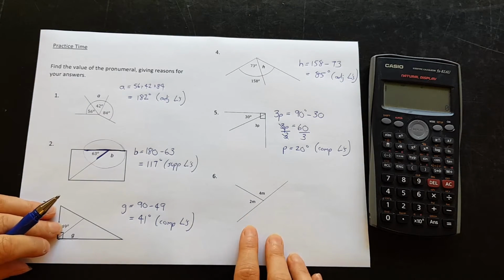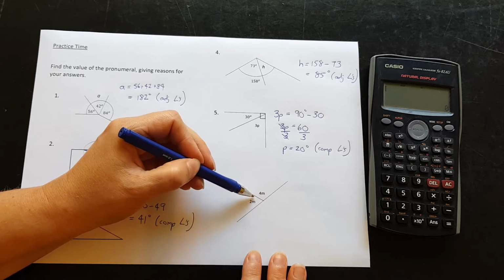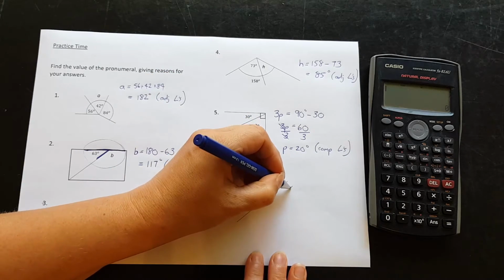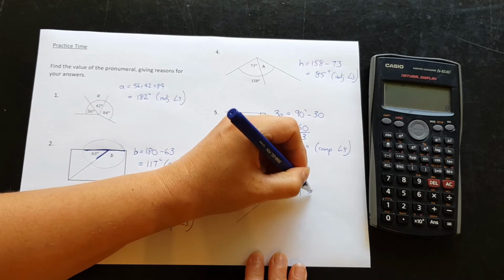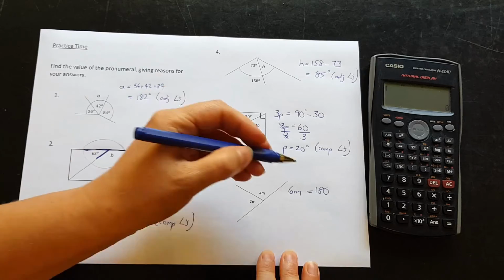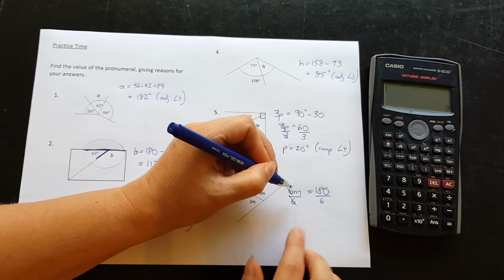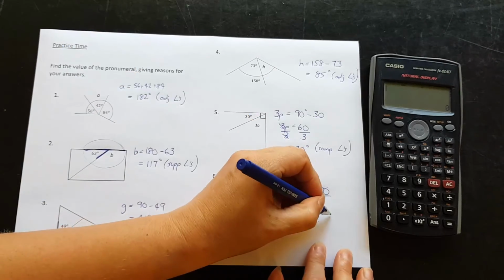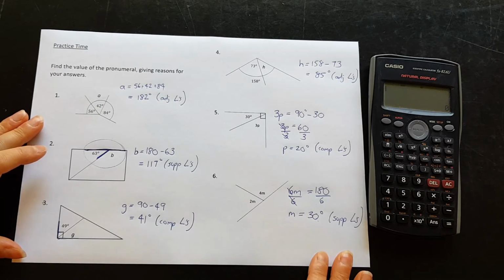Adjacent Angles (Geometry Part 1)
This video shows you all about Adjacent Angles and then there is some practice questions with fully worked answers